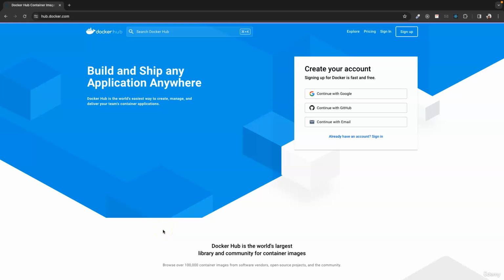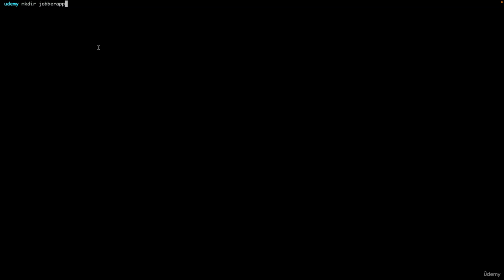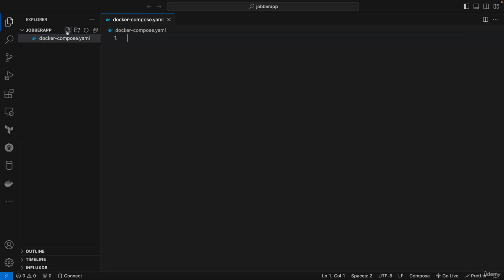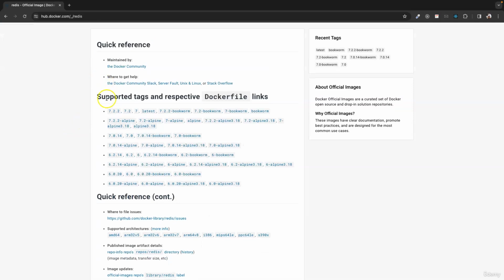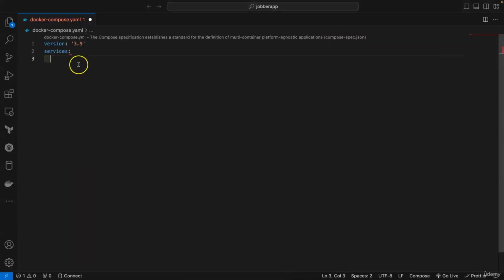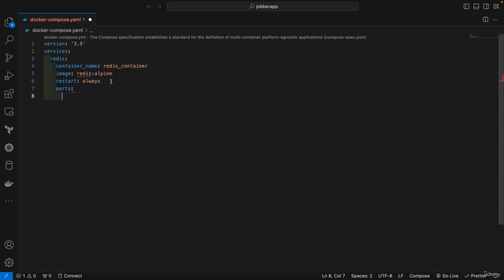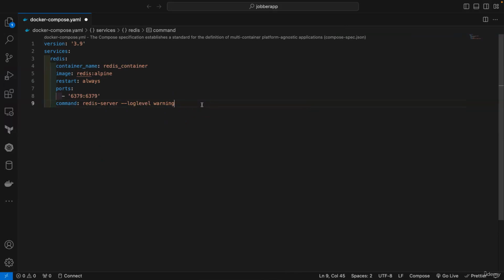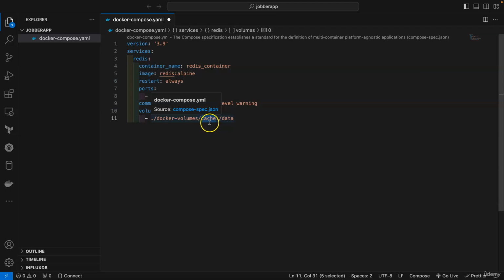21 Redis service